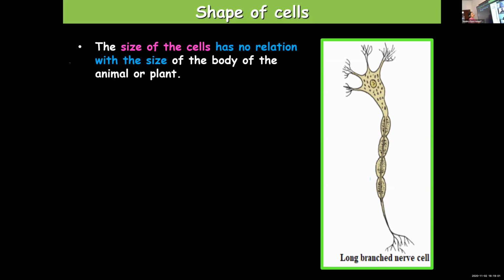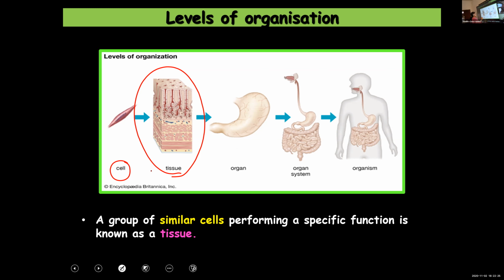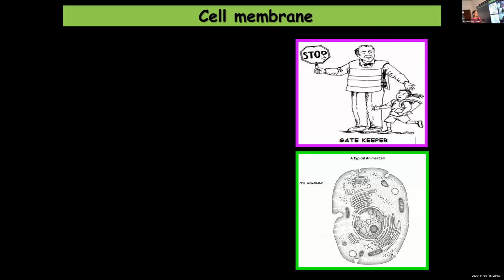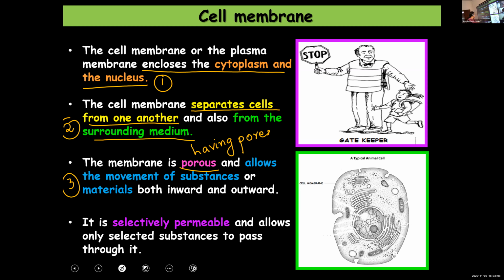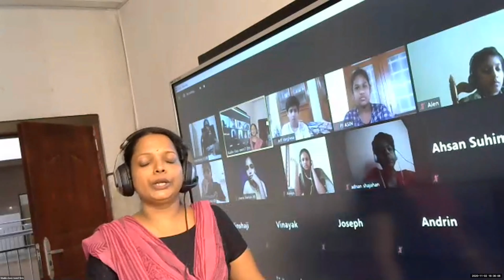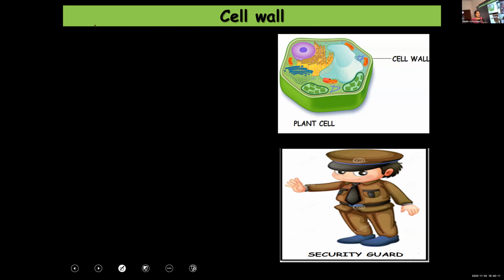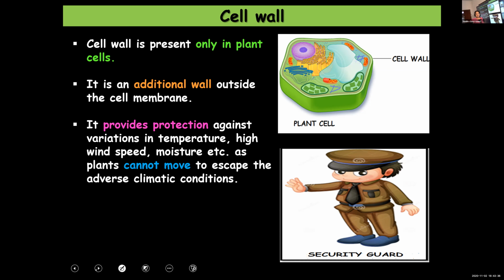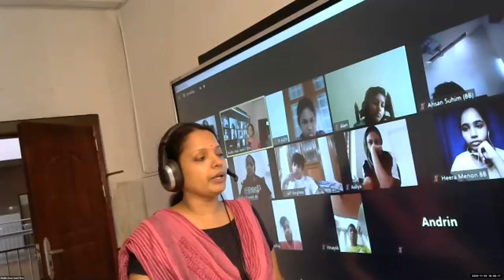Dr.Raju Davis International School | CLASS 8 BIOLOGY | 02-11-2020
CLASS 8  BIOLOGY  CLASS PARTS OF CELL